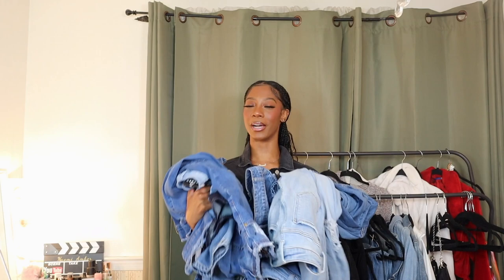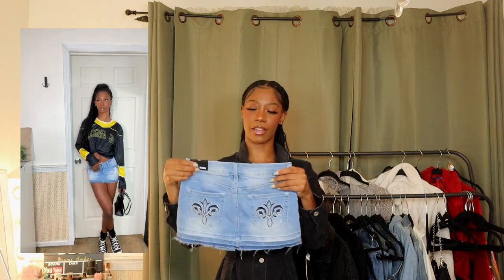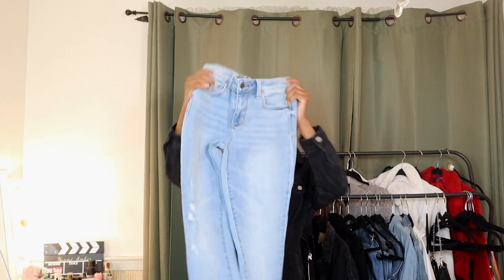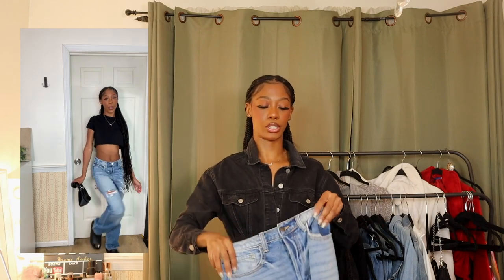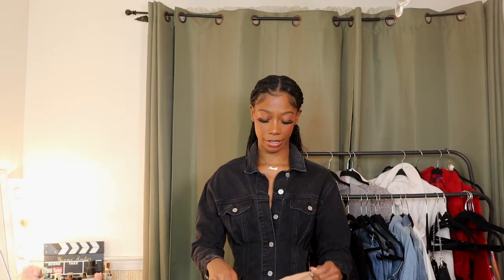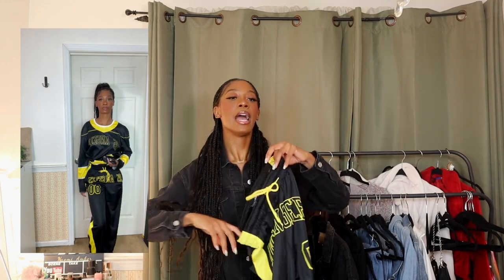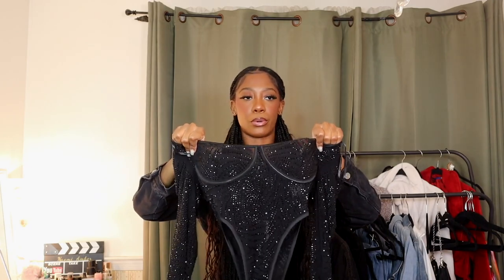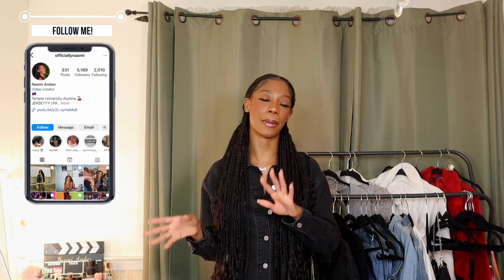Spring Fashion Nova Try On Haul | ALL ABOUT THE DENIM! 👖 | Naomi Amber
Got you with the Fashion Nova Denim Essentials! I stan Fashion Nova denim and imma stick beside them! Which piece was your fav??

Age: 23
Camera: Canon M50, My iPhone
Edit: Final Cut Pro X